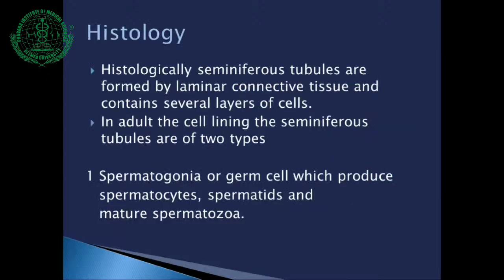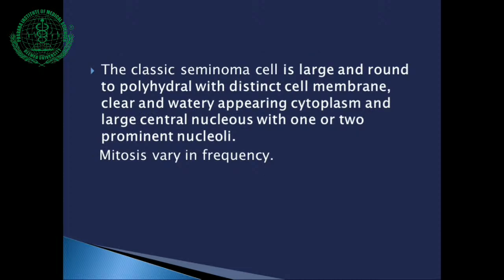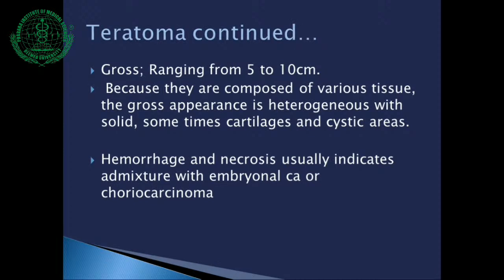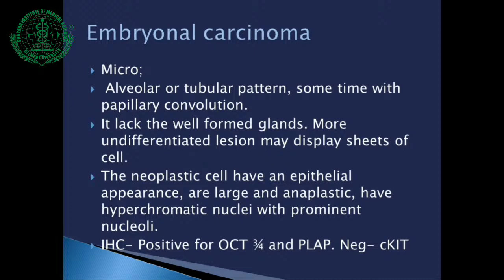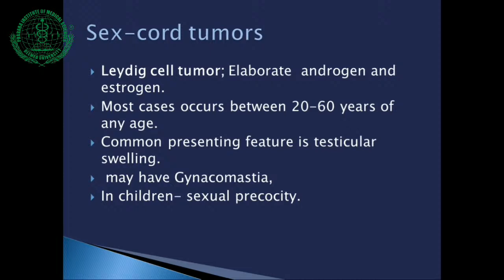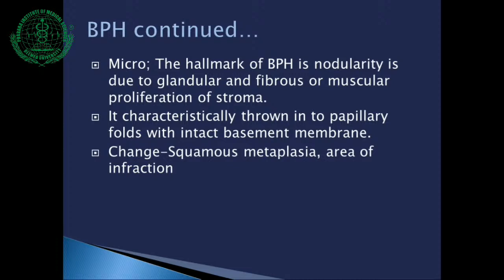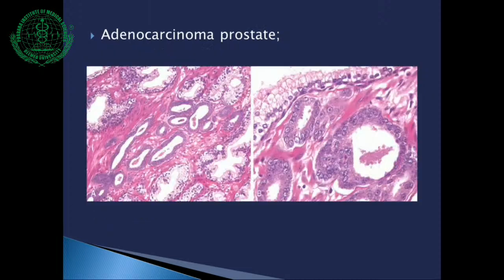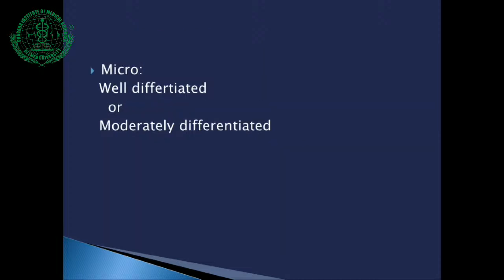Tumors of testes & Prostat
Dr.Pandre, Prof. Pathology, Dept.RMC, Loni.